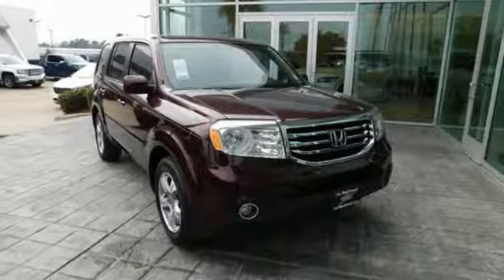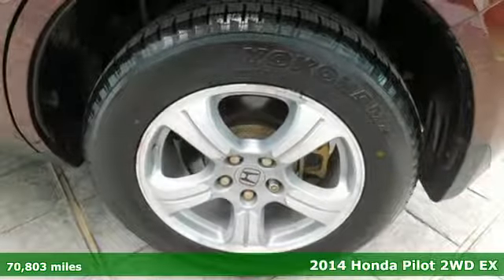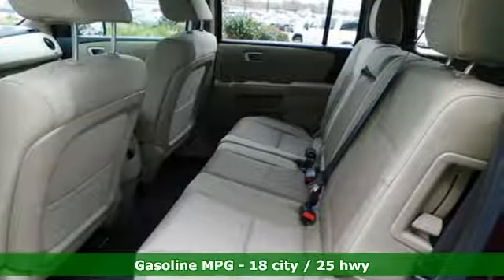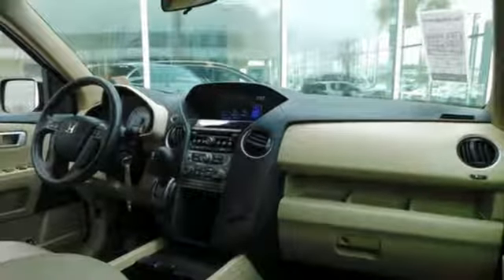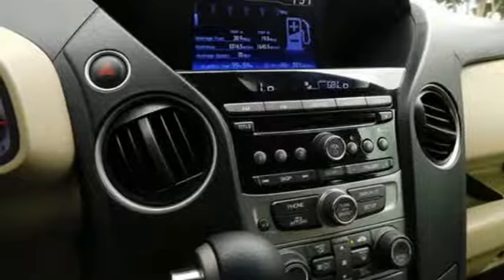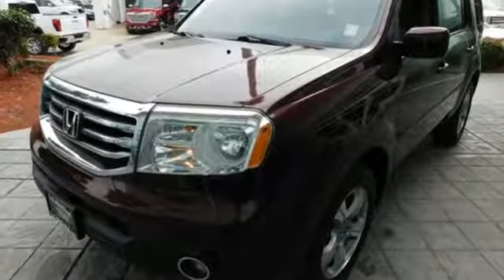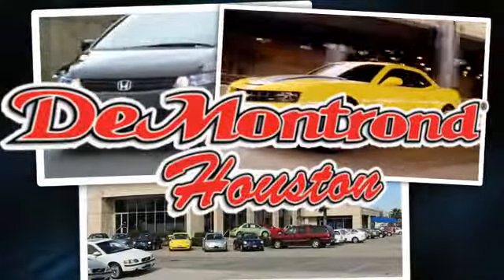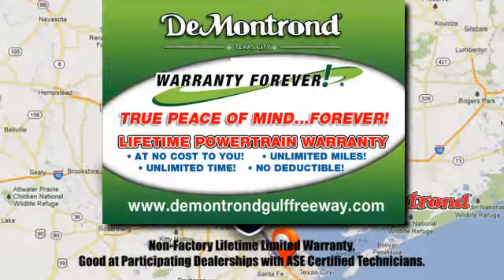Used 2014 Honda Pilot Houston Spring, TX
Year: 2014
Make: Honda
Model: Pilot
Trim: 2WD 4dr EX
Engine: 212 L V6 Cyl.
Color: red
Mileage: 70803
Stock #: W73506A
VIN: 5FNYF3H49EB026695

Address:
14101 North Fwy